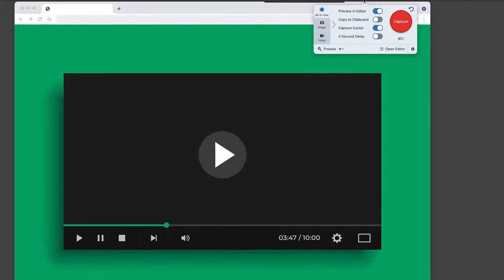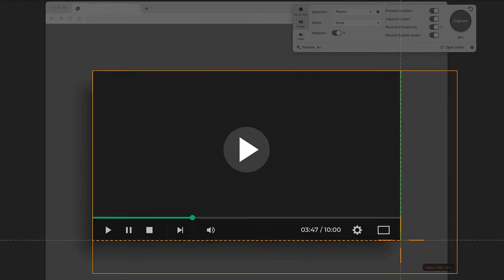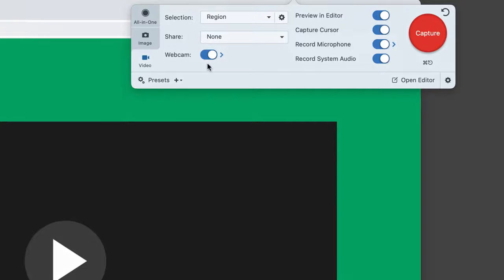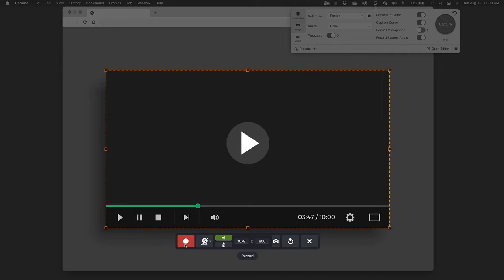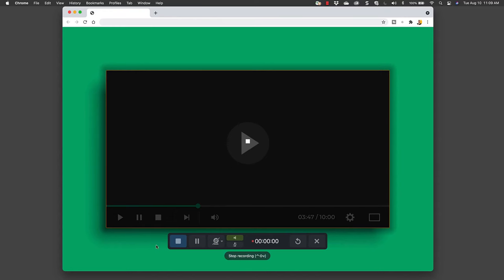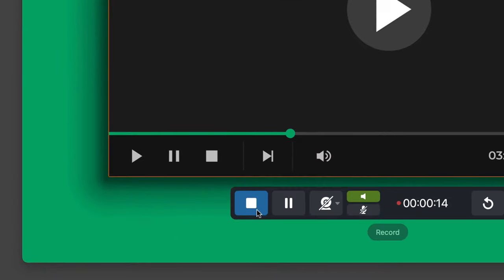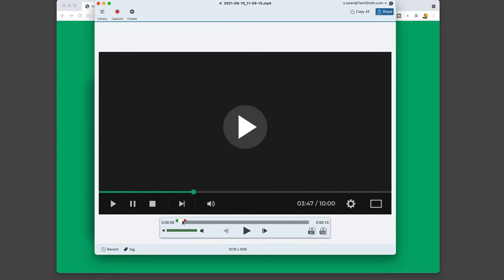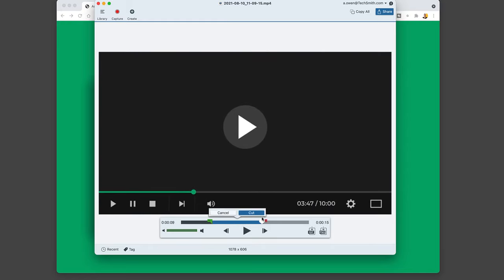Best Way to Easily Record a Webinar (Step-by-Step)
Have you ever been about to join a great webinar and wished your whole team was watching with you? Record it!

Whether you want to learn how to record a webinar for your own reference later or to share the content with others, this video will show you how to easily record a webinar, every time.